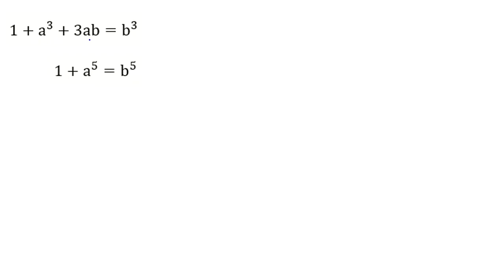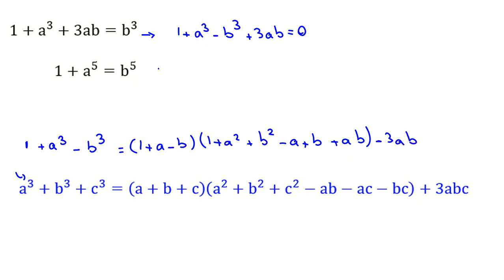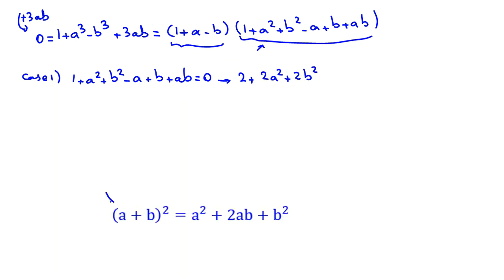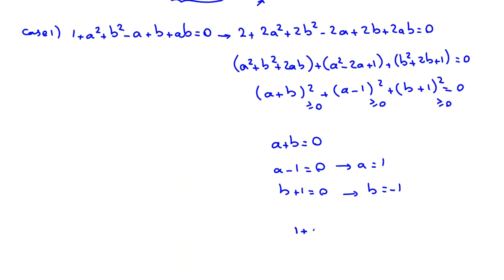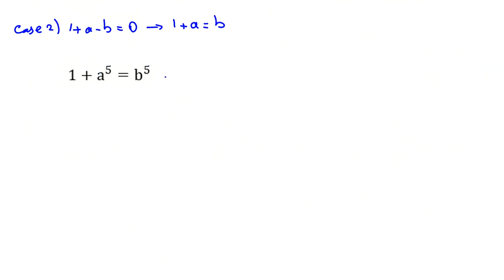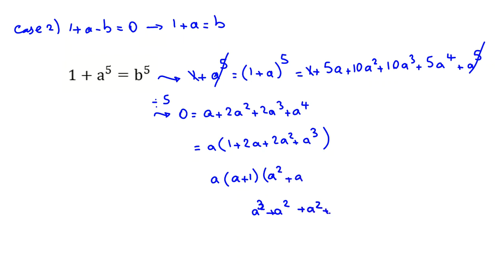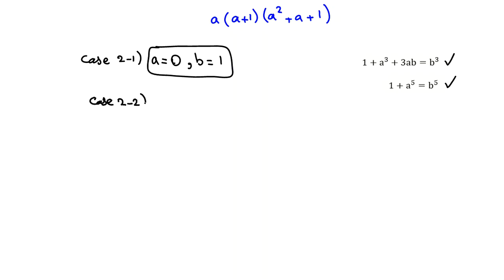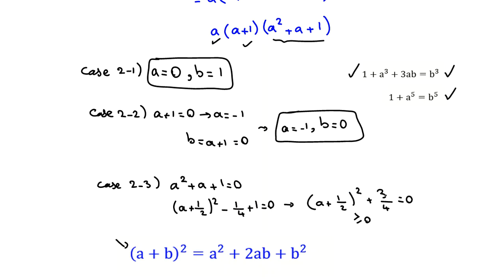Challenging Algebra! Solve in real numbers | Olympiad Math Questions | Problems Solutions Answers